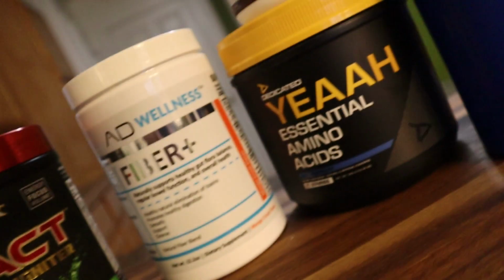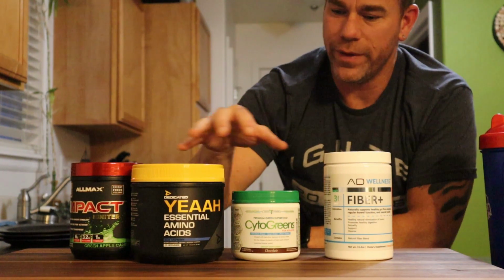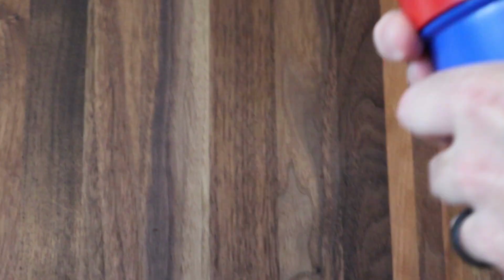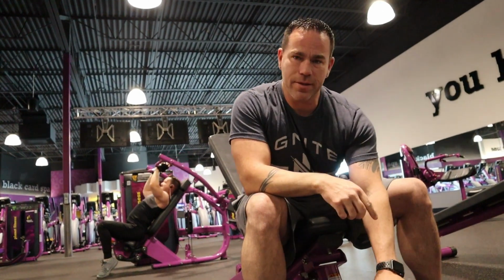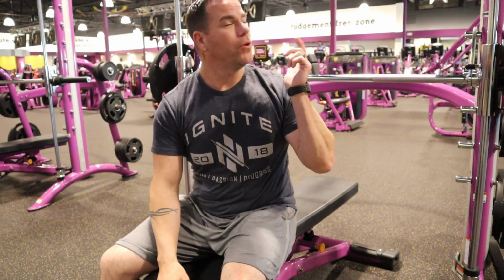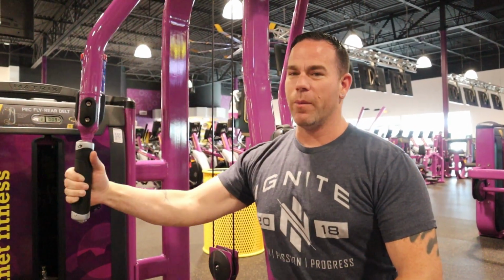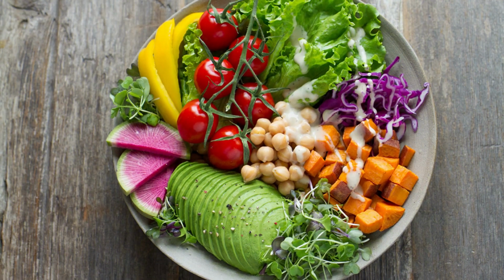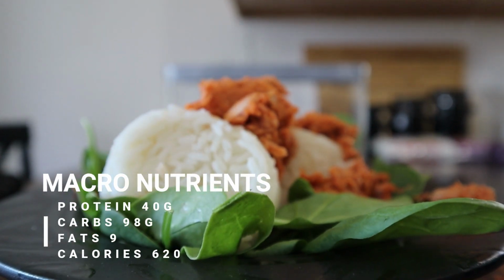OMAD DIET EXPLAINED + CHEST WORKOUT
This is the 2nd episode of the 12 week Summer Fat Shredding Series - NO MORE EXCUSES.  End result goals are to gain muscle and shred unwanted body fat.